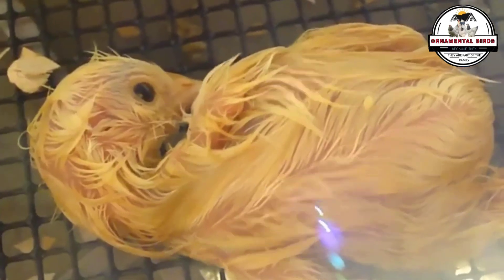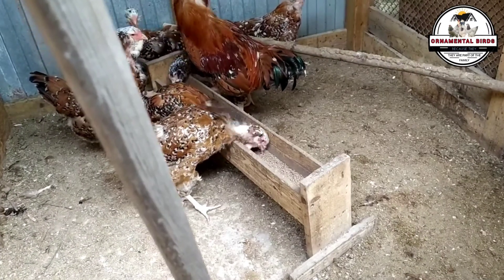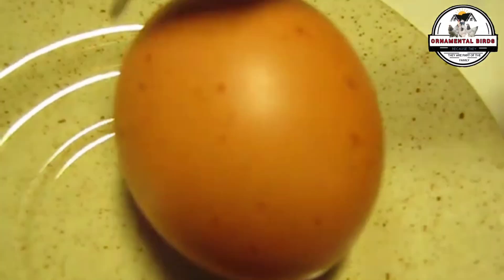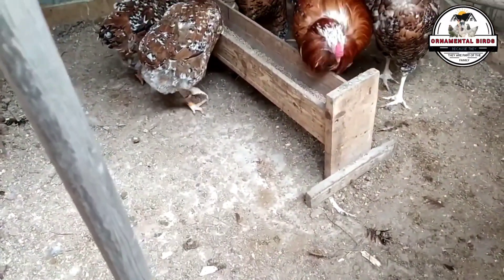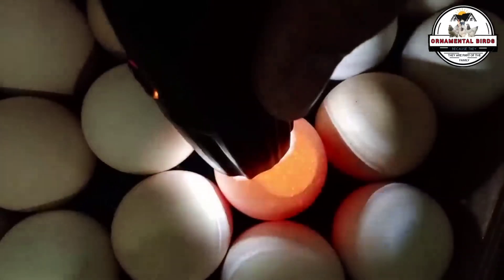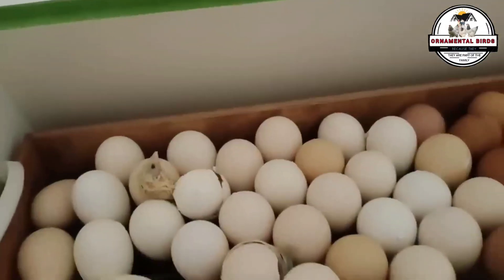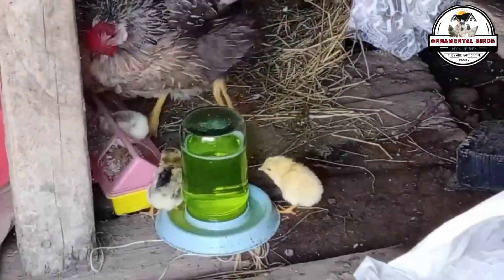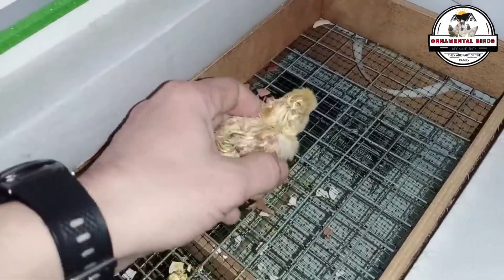The Incubator or the Parents? Who Influences More for a Higher Hatch Rate of Your Chicks?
Have you ever wondered if the genetics of the parents matter when incubating eggs, or if everything bad is the incubator's fault? In this fascinating video, we unravel the mysteries of poultry genetics and how it influences every stage of chick development.

We're going to discover why the eggshell is crucial, and how the genes of your roosters and hens determine egg fertility and the desired hatch uniformity. We'll thoroughly explore embryonic development and the incredible disease resistance in birds that can be inherited.

Immerse yourself in the invisible world of the maternal microbiome and understand its impact. We'll analyze the importance of hatch weight (chicks) as a quality indicator and how stress resistance in incubation can save your future offspring. We'll understand that ideal incubation is the result of the perfect interaction between genetics and the environment.

Furthermore, we'll show you how genetic markers in birds are deciphering the future to improve modern breeding. We'll talk about the implications for modern breeding and the new frontiers of avian gene editing with technologies like CRISPR-Cas9. It's essential that you know these methods and apply them in your coop to ensure success and animal welfare.

This video is an investment in the future of every chick and in your poultry farm. Don't miss it!

Here you can find everything related to laying hens, characteristics, advantages, disadvantages and varieties. 👇👇👇👇👇

You can join our new channel at the following link: FARM ANIMALS, where you'll find videos about many types of animals.

Basic Avian Genetics Course!